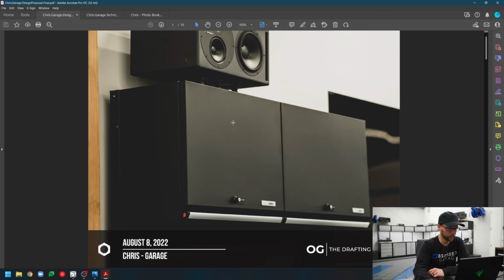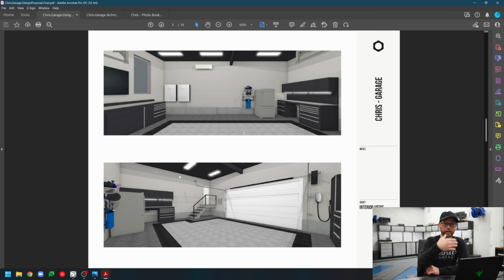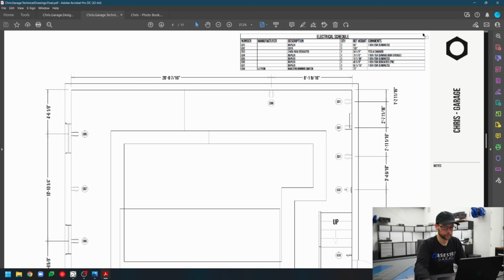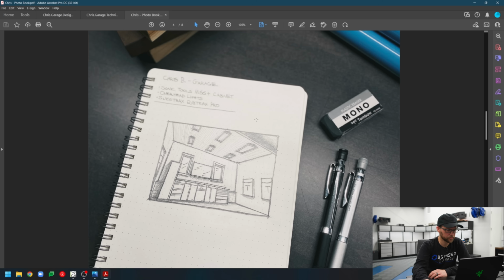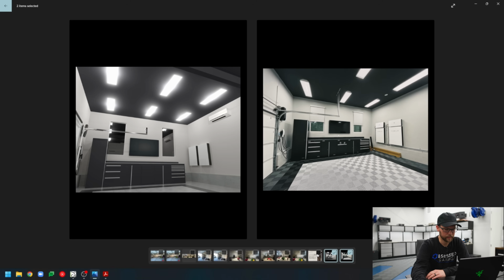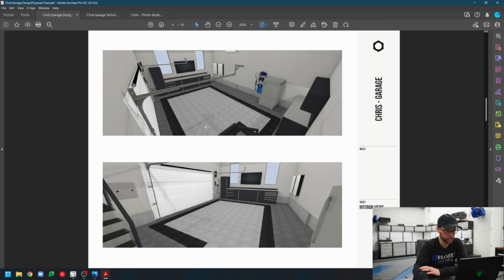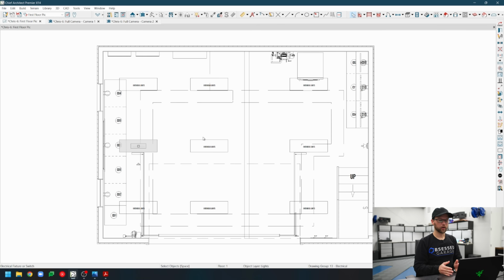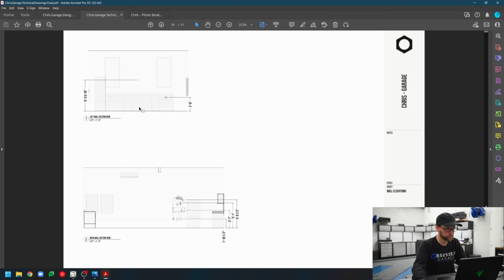Garage Design Tour: Extra Wide 2-Car Setup!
In this episode of Garage Design Tours, Kyle overviews an awesome extra wide 2-car garage we setup for an OG Design client. A lot of these ideas can apply to your garage.

Everything Else I Use That We Don't Have At OG: